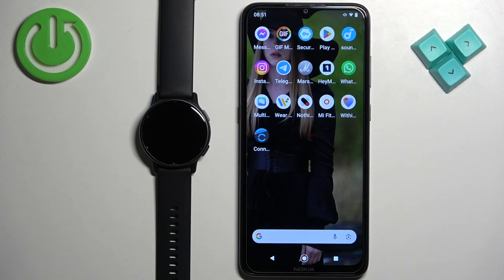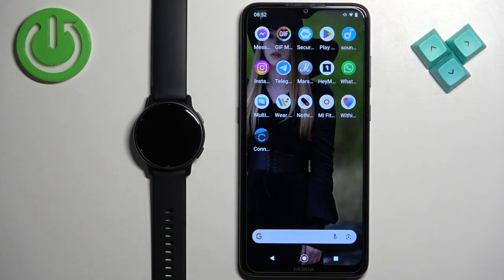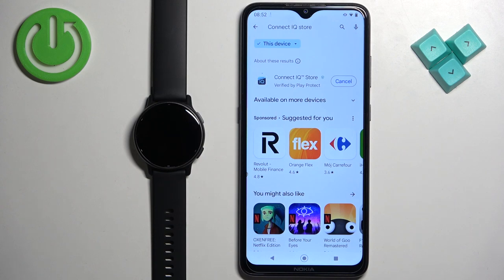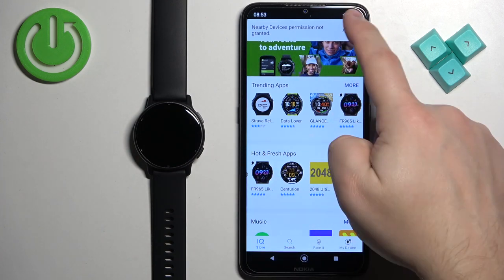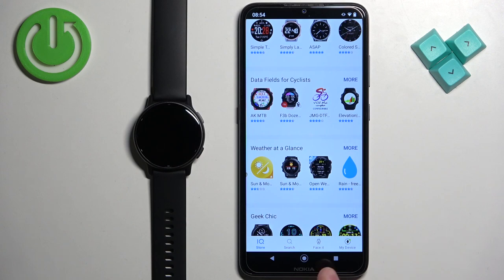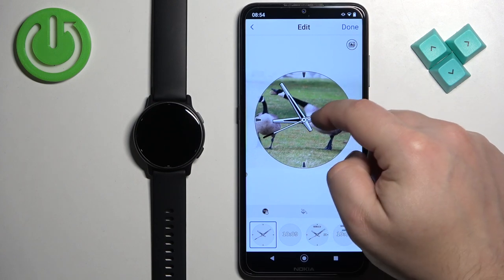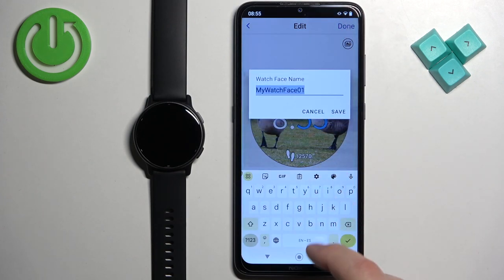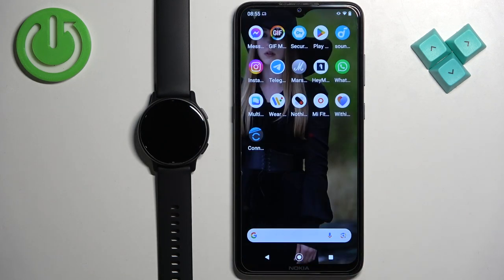How to Set Image As Watch Face on GARMIN Vivoactive 5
Find out more about GARMIN Vivoactive 5:
Hi! Stay here if you want to know how to set a custom watch face on your GARMIN Vivoactive 5. We will show you how to use the Garmin Connect app on your smartphone to select a photo from your phone's gallery in order to set it as your new watch face. Visit our YouTube channel if you want to know more about GARMIN Vivoactive 5.

How to set an image as a watch face on GARMIN Vivoactive 5? How to manage watch faces on GARMIN Vivoactive 5? How to apply a new watch face on GARMIN Vivoactive 5?